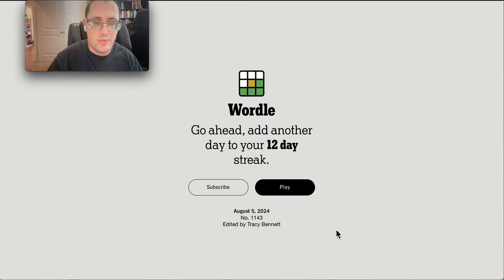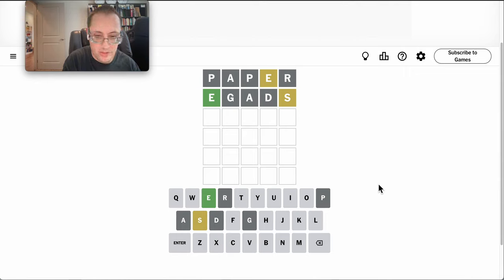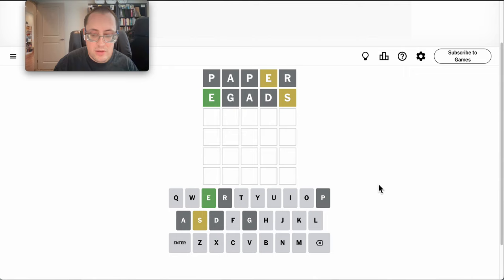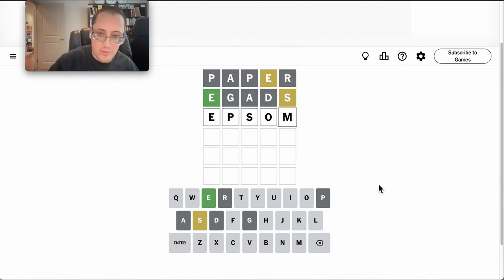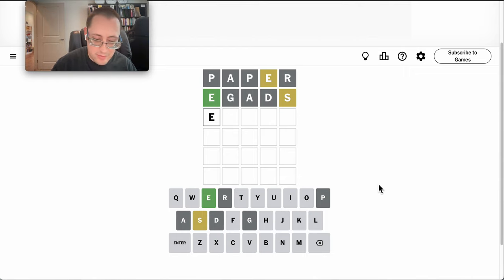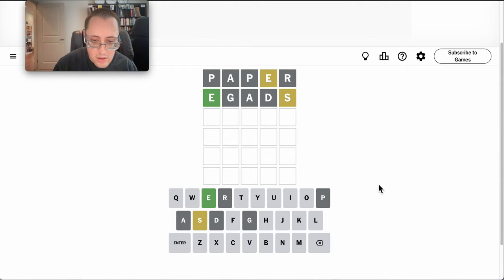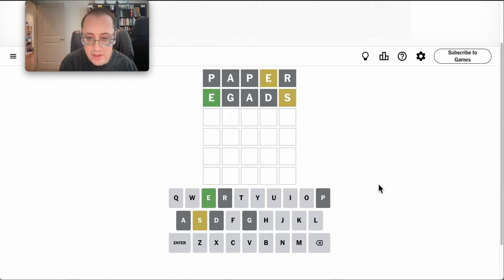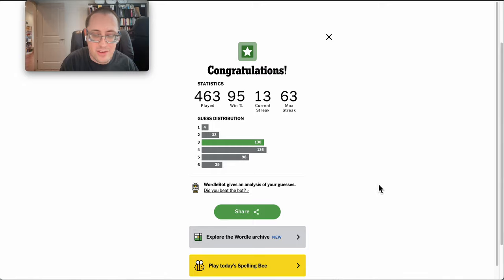Wordle 2024 08 05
Ouch. That was a long one.